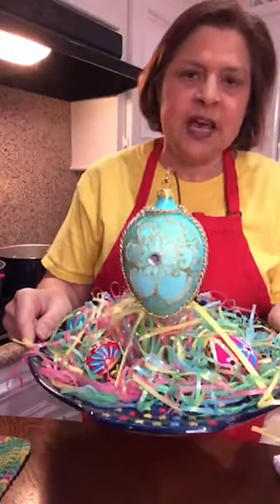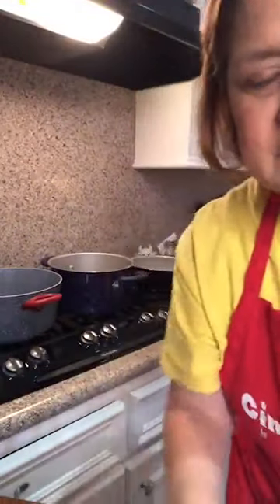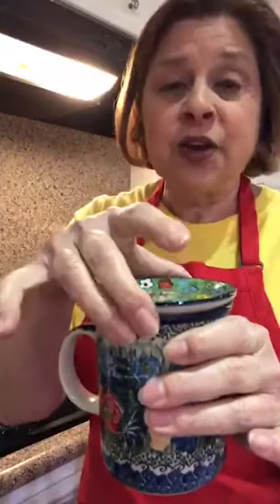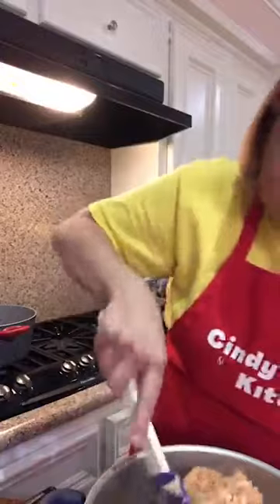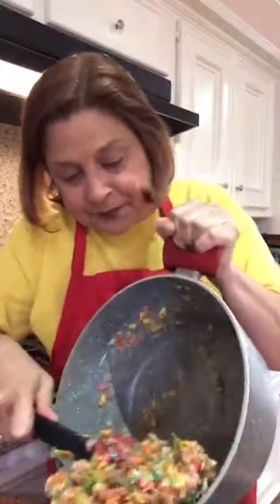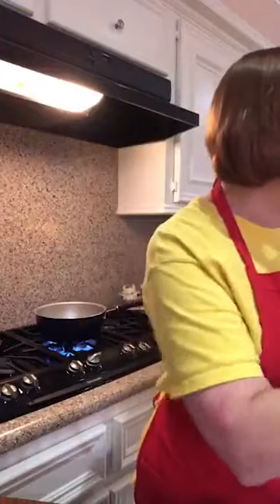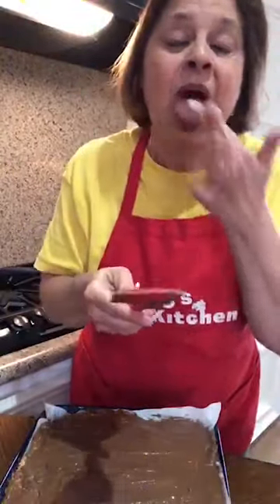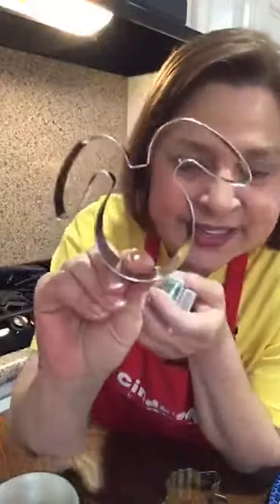Krispies Karnival: Traditional & Fruity 🍉🍌🍍 Pebbles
🍑🍇🍒 Krispy Treats 🍓🍊🥝
           🥄Ingredients🥄
3/4 cup butter (1 1/2 sticks) 🧈
16 ounces mini marshmallows
pinch of salt 🧂
1 teaspoon vanilla
9 cups rice cereal (you can be traditional with Rice Krispies or magical with Fruity Pebbles) 🥣🥣🥣🥣🥣🥣🥣🥣🥣
           🥄Instructions🥄
1. Place a sheet of parchment paper in a 9x13 dish. Spray the top of the paper with non-stick cooking spray.
2. In a large soup pot/Dutch oven, melt butter. Add marshmallows and ensure heat on medium. Spray non-stick cooking spray on a rubber spatula. Stir pot until marshmallows are fully melted. Remove from heat. Add salt and vanilla and stir to incorporate.
3. Add cereal of choice to the pot and stir, stir, stir until the marshmallow creme coats all the cereal. Pour mixture into baking dish lined with parchment paper. LIGHTLY press cereal to evenly spread in the dish. Refrigerate for 30 minutes to one hour to set up a little faster. Remove from dish and peel off parchment paper. Cut into squares and serve.

🍫OPTIONAL CHOCOLATE BUTTERSCOTCH FROSTING 🍫
         🥄Ingredients🥄
2 tablespoons butter 🧈🧈
6 ounces baking chocolate or almond bark 🍫🥜
1 cup butterscotch chips
1 tablespoon liquid coconut oil 🥥
pinch of salt 🧂
1 teaspoon vanilla
        🥄Instructions🥄
1. In a medium saucepan, melt butter over medium heat. Add chocolate/bark and butterscotch chips. Stirring constantly until mixture is almost completely melted. Add coconut oil and stir to incorporate. Remove from heat. Stir in salt and vanilla.
2. Spread this heavenly mixture all over the top of your Krispy Treats - or find a spoon and don't share! Ha!